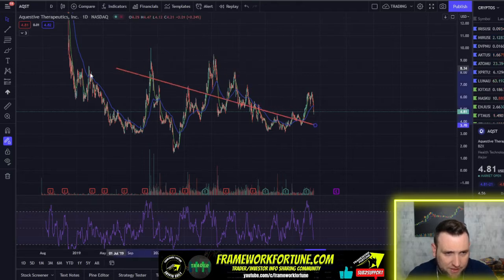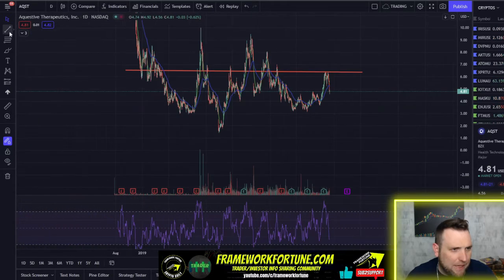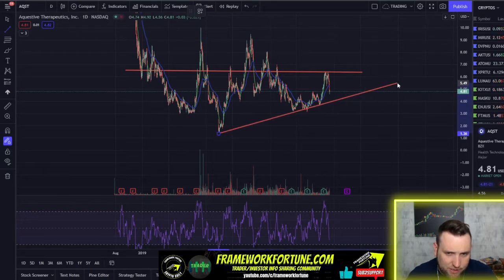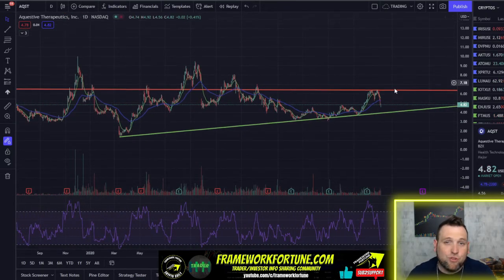$AQST - AQUESTIVE THERAPEUTICS ANALYSIS UPDATE 12-07-21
This is an update to a previous pharmaceutical stock under $10 with a very low float, multiple FDA approvals coming up, and several products already on the market; Aquestive Therapeutics (AQST), a smaller pharma stock continues to grow its product line. I use technical analysis and fundamental analysis to break down this stock, and give my thoughts on the stock and the current price it is at. There is a lot of pharmaceutical stocks on the stock market, so does Aquestive Therapeutics have what it takes to stand out against the competition?

Charting Platform (NOT A BROKER)  - Trading View